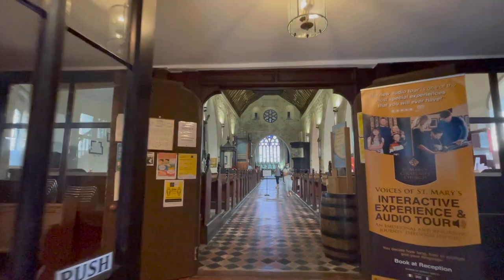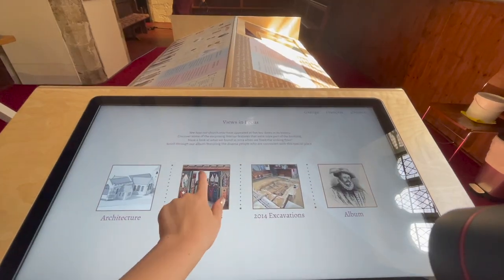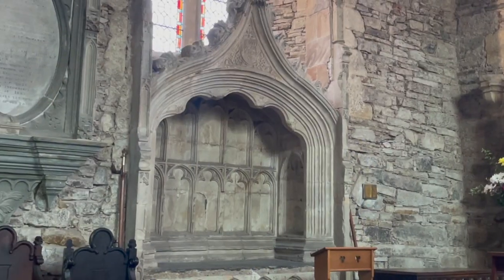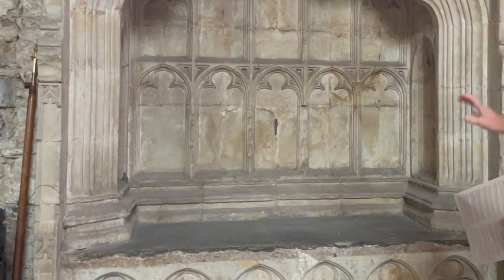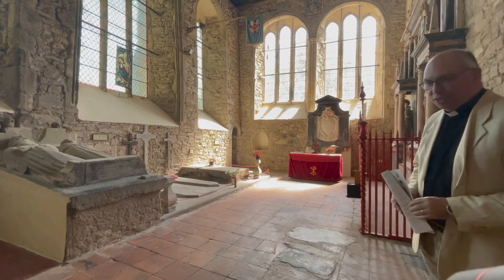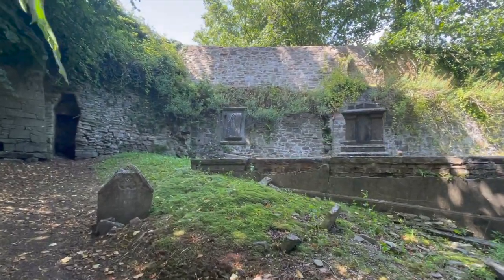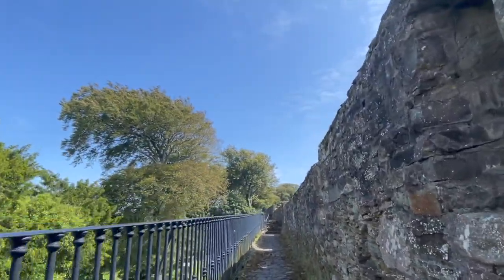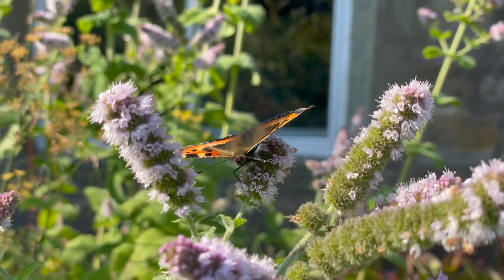St Mary's Collegiate Church Youghal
Canon Andrew Orr gives a tour of St Mary's Collegiate Church in Youghal